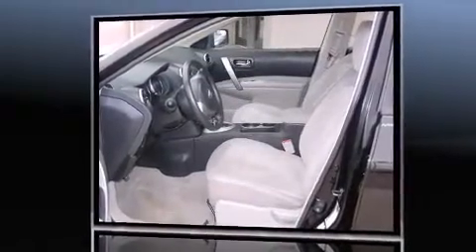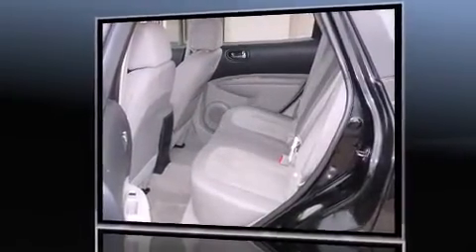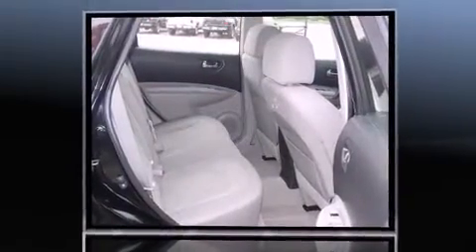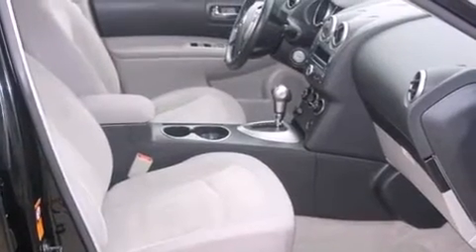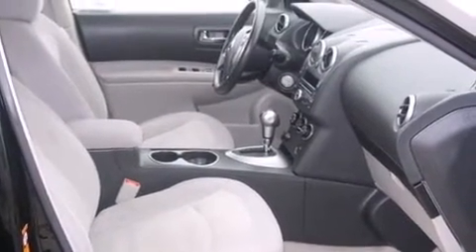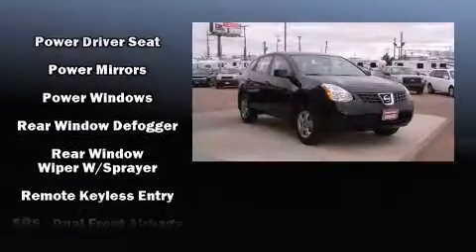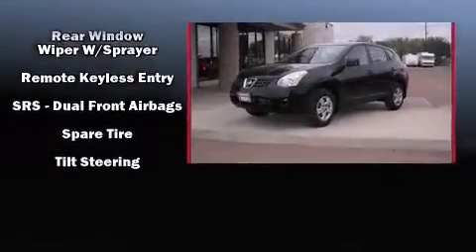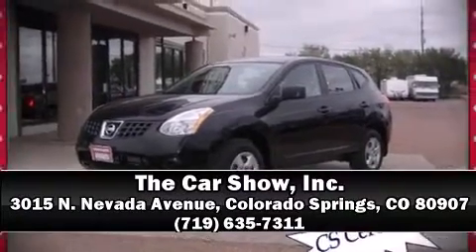2009 Nissan Rogue S in Colorado Springs, CO 80907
The Car Show, Inc.
3015 N. Nevada Avenue
in Colorado Springs, CO 80907

Take command of the road in the 2009 Nissan Rogue. With fewer than 50,000 miles on the odometer, this 4 door sport utility vehicle prioritizes comfort, safety and convenience. Under the hood you'll find a 4 cylinder engine with more than 170 horsepower, providing a smooth and predictable driving experience. It distinguishes itself from the competition with features such as: variably intermittent wipers, front bucket seats, tilt steering wheel, power door mirrors, skid plates, an overhead console, and cruise control. You and your passengers will enjoy the stereo system, which includes a CD player with AM/FM radio, and 4 speakers, providing excellent sound throughout the cabin. Nissan also prioritized safety and security by including: dual front impact airbags, front SIDE impact airbags, traction control, brake assist, anti-whiplash front head restraints, a panic alarm, and 4 wheel disc brakes with ABS. Sophisticated all wheel drive technology maintains a firm grip on the road. Our knowledgeable sales staff is available to answer any questions that you might have. They'll work with you to find the right vehicle at a price you can afford. Stop by our dealership or give us a call for more information.